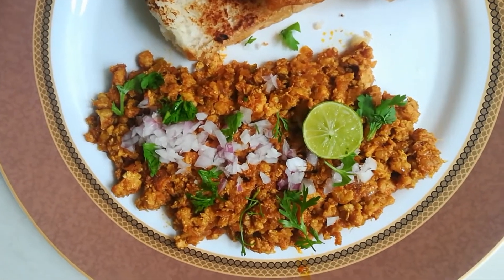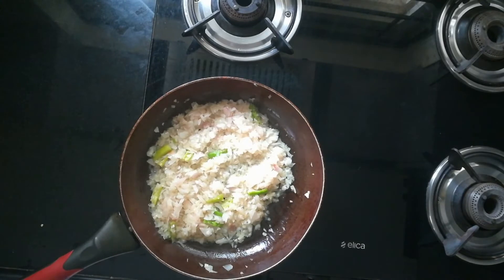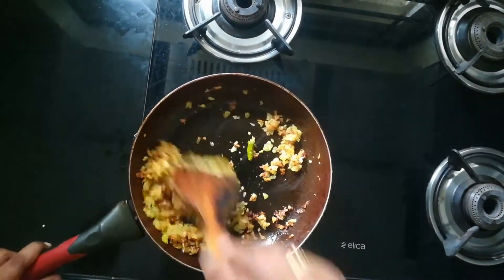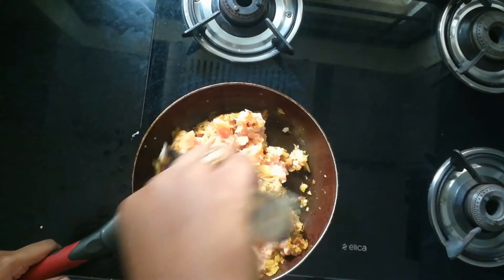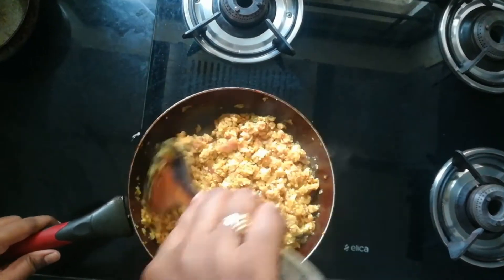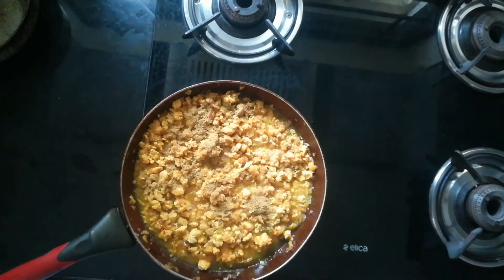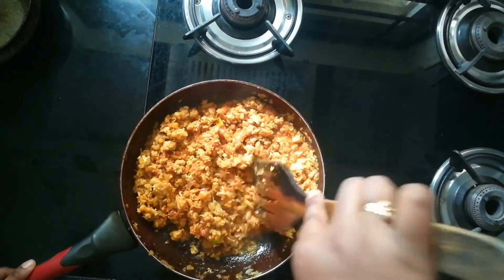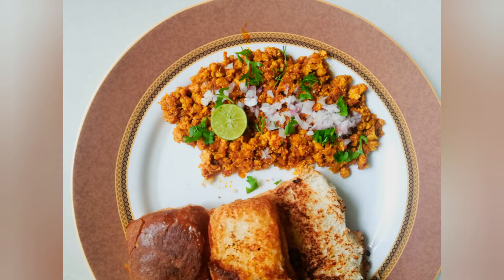Kheem Paav | Chicken Kheema | Hyderabadi Breakfast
Hello friends,
If you like my videos press the like button 👍 and share it with your friends and family don't forget to subscribe to my channel and press the 🔔 icon to recieve my video updates.